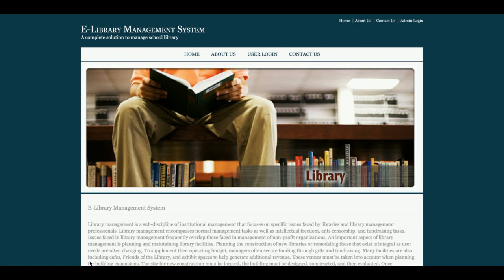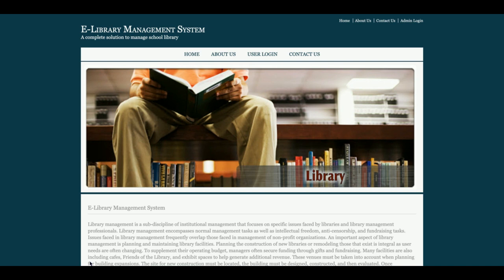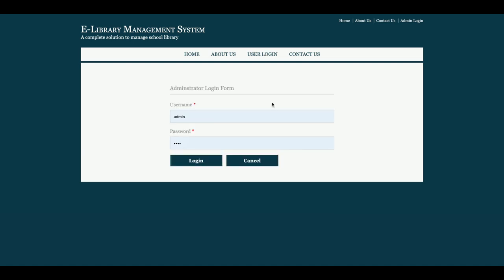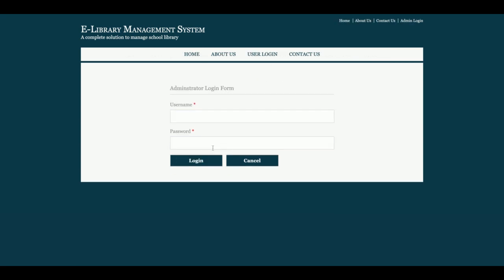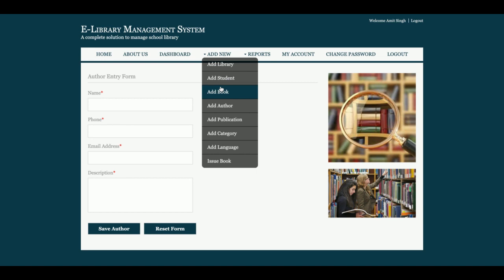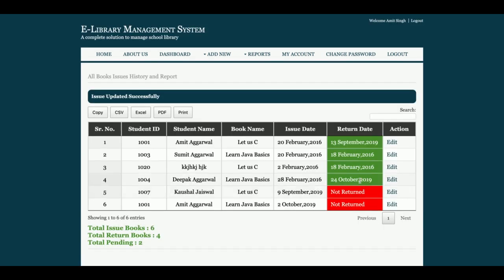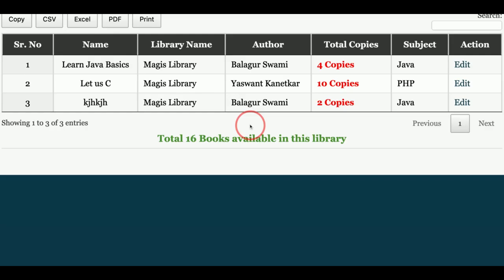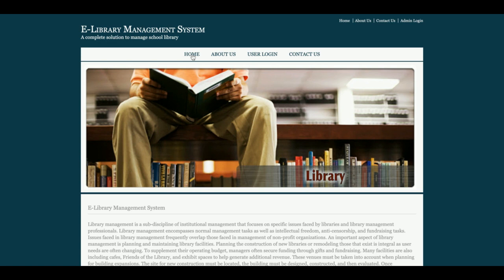E-Library Management System | Java JSP Servlet Project Tutorial | Java JSP CRUD Project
E-Library Management System is a Java JSP and  MySQL project where all backend we have developed in Java Servlet and all UI E Library Management System  we have implemented in JSP.

E Library Management System Java JSP Servlet Project Tutorial
E Library Management System Download
Java CRUD operation example
Java MVC Tutorial
Java example
Java final year project
Java project
Java tutorial
Java JSP tutorial
Java MVC Example
Java tutorial
Java project Download
simple way of learning Java
how to create rest api in Java
how to create api using Java
what is Java project architecture
Java configuration